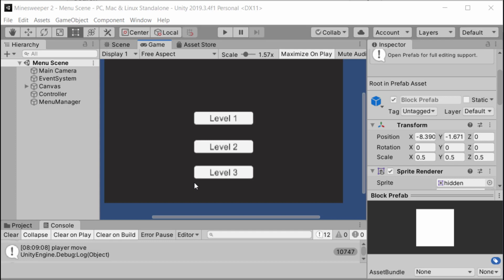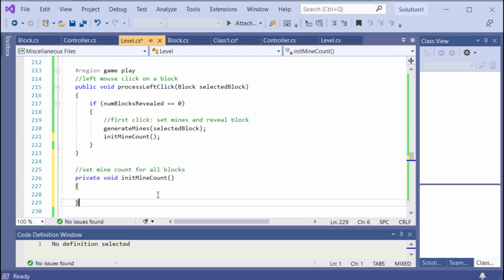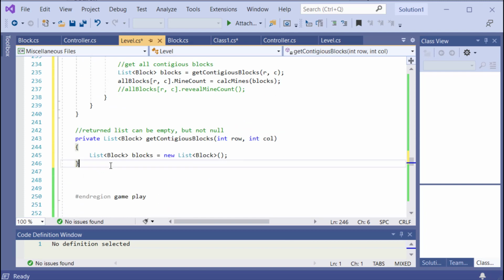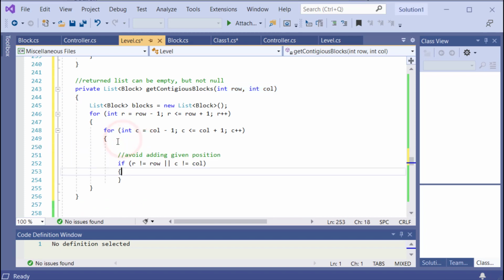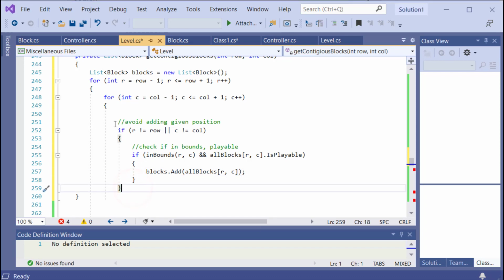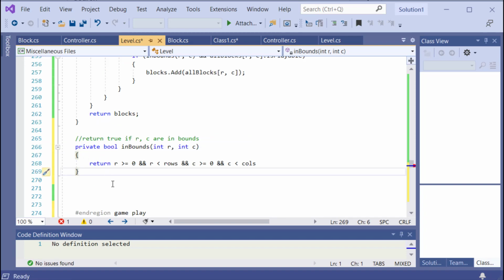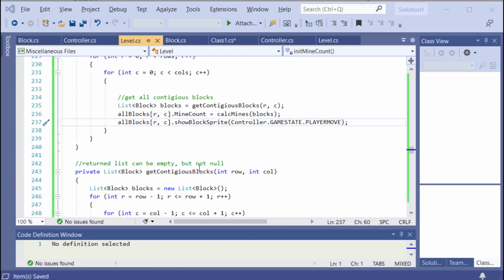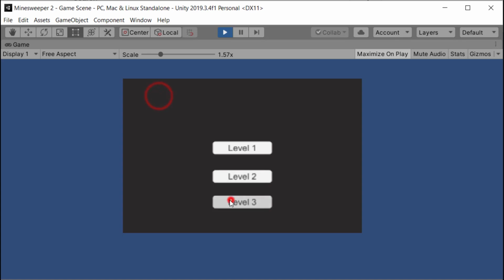Minesweeper part 5 minecount